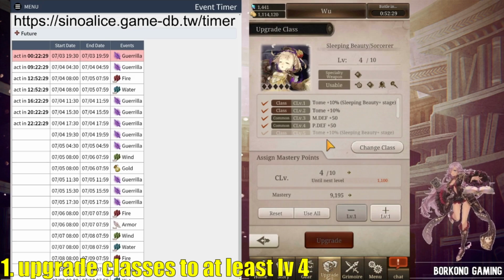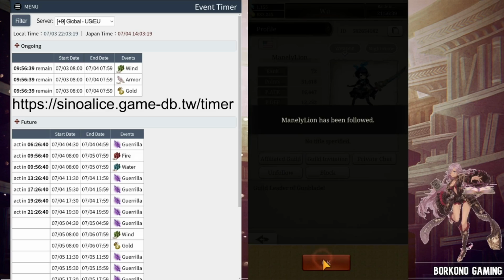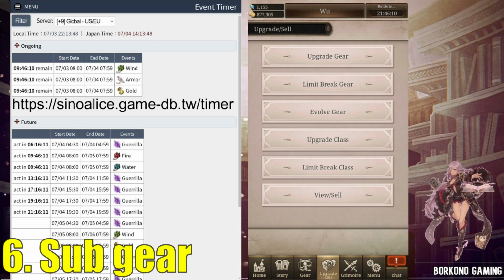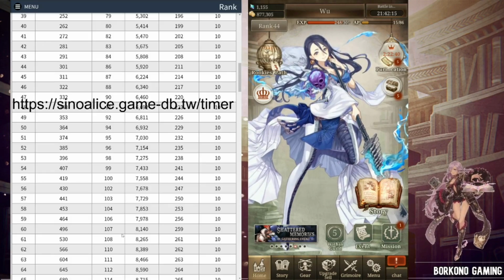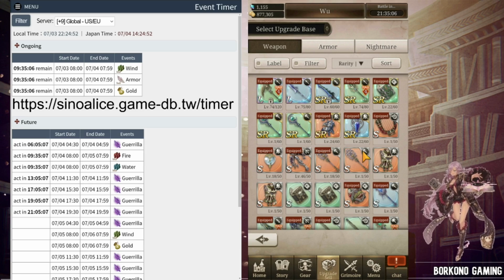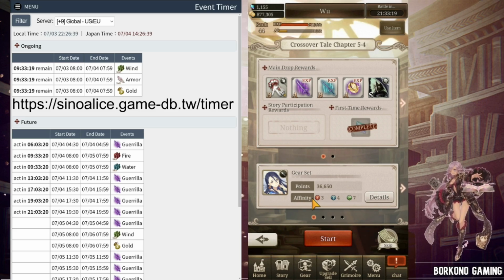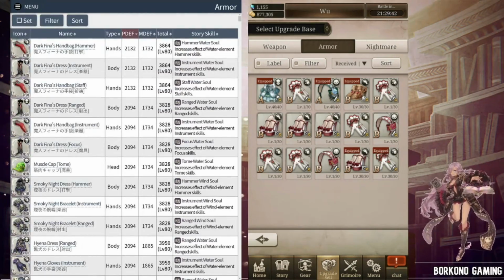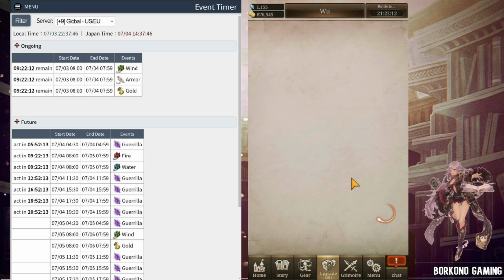SINoALICE - Top 10 tips to progress and get power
These are my Top 10 tips especially for everyone 😃

Hiyas (00:00)
1. Upgrade classes (00:09)
2. Book of Mastery (00:29)
3. Co-Op setting (01:31)
4. Starter Weapon Packs (02:18)
5. Charm medal exchange (03:40)
6. Sub gear (04:13)
7. Increase Rank (05:15)
8. Guerilla Event and Weapon Exp (07:30)
9. Upgrading Armo (10:30)
10. Nightmare farming and upgrading (12:29)